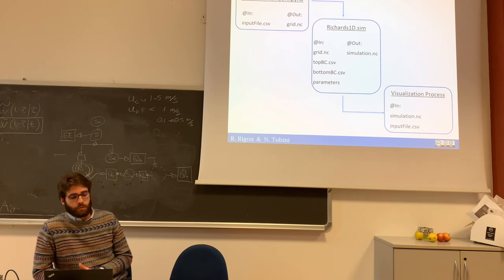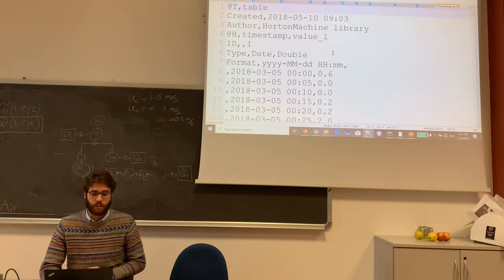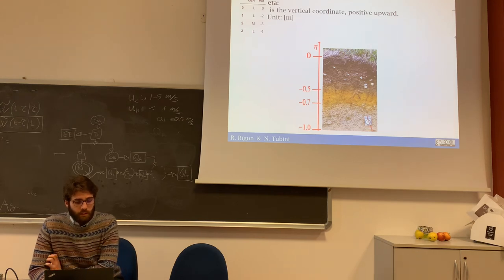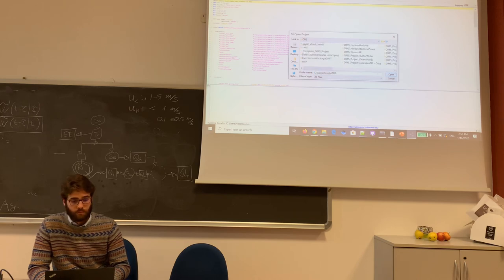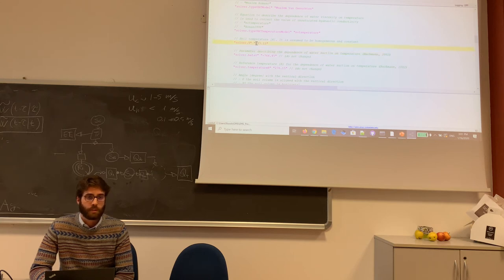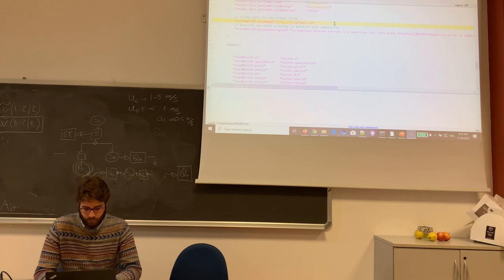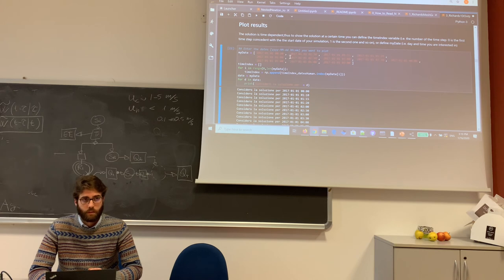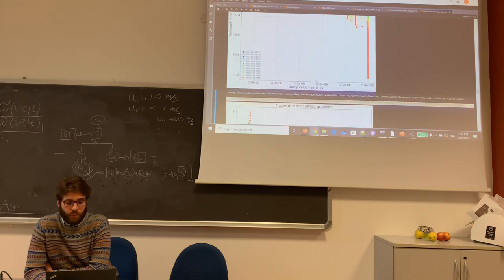GWS2020 Richards ID II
This talks mainly on the use of the GEOframe-Richards1D integrators, and the Jupyter notebooks used to prepare its inputs and visualize the outputs